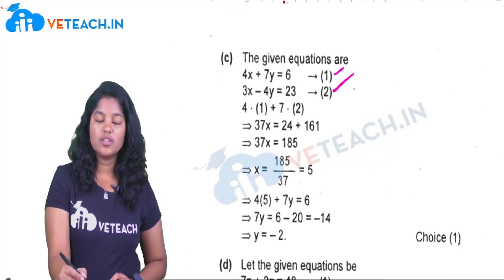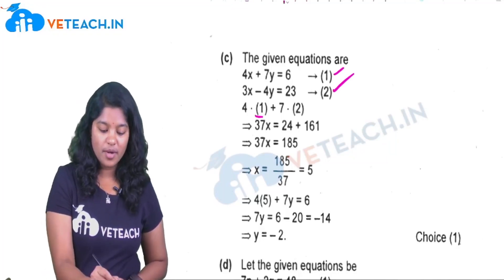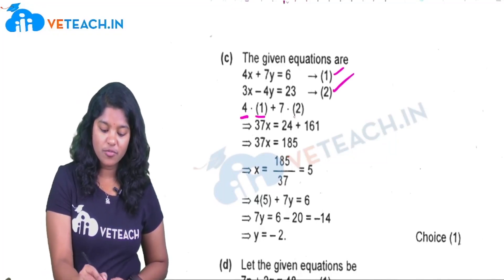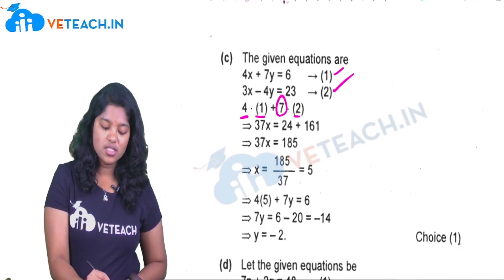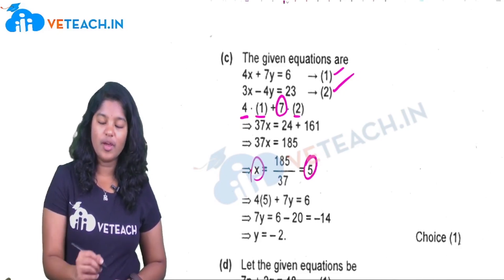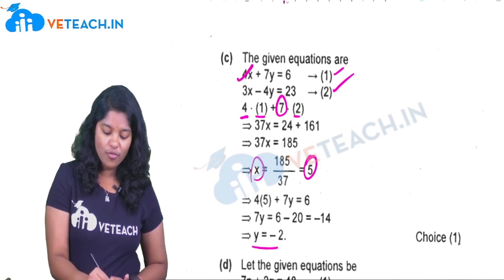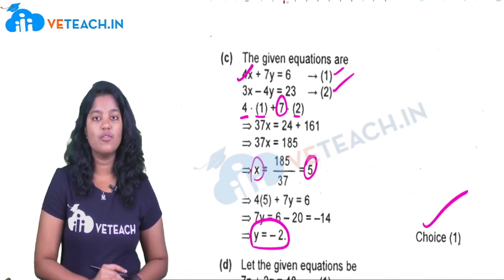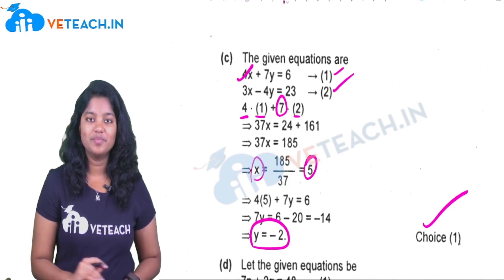Simple Equations(part-3) || Campus Recruitment Training